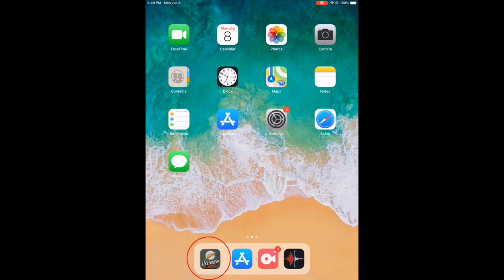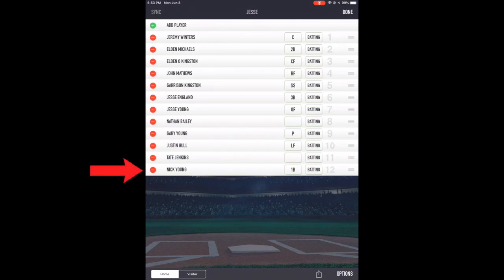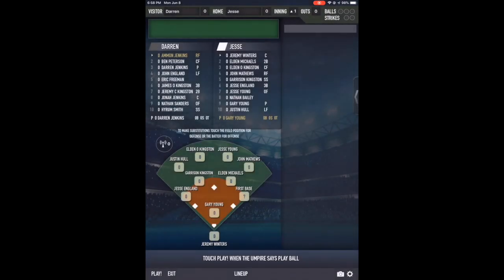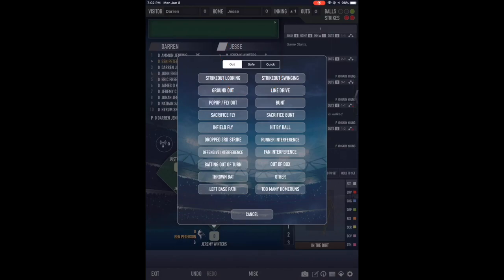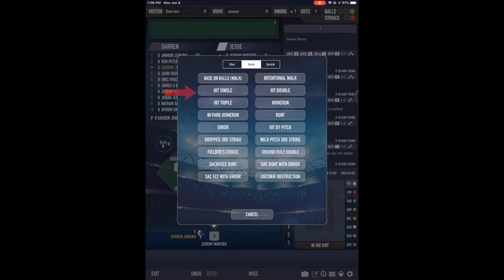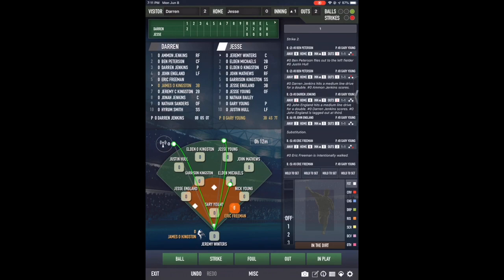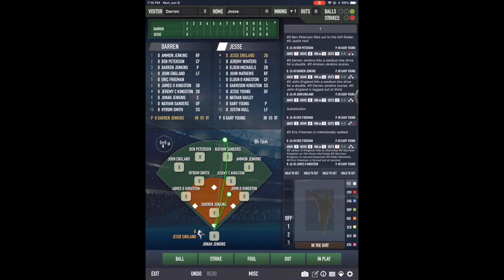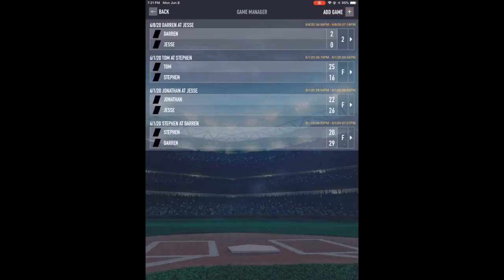SOFTBALL STAT TRAINING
This video is a tutorial on for ISCORE stats.